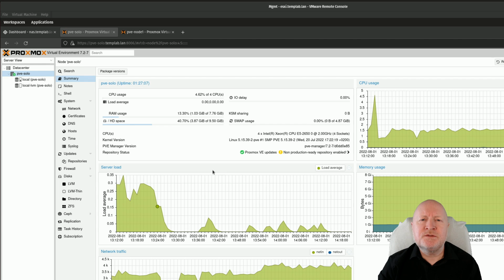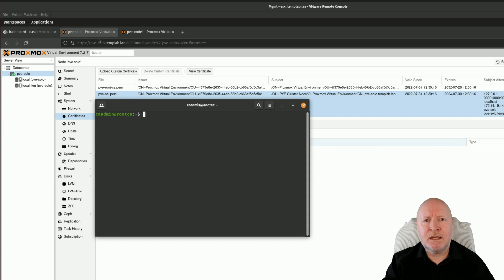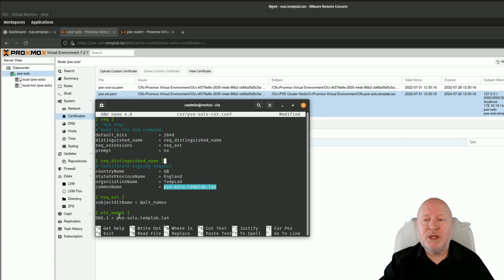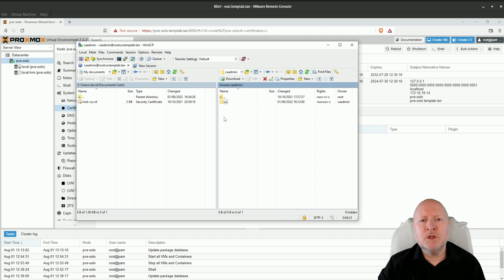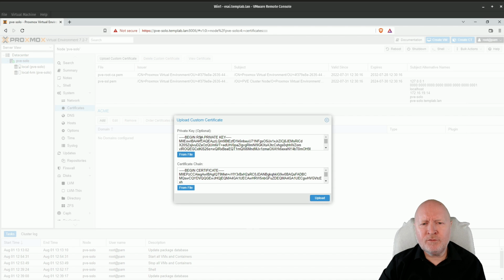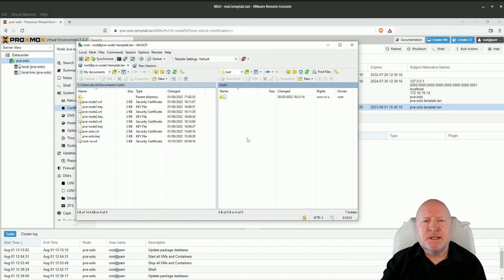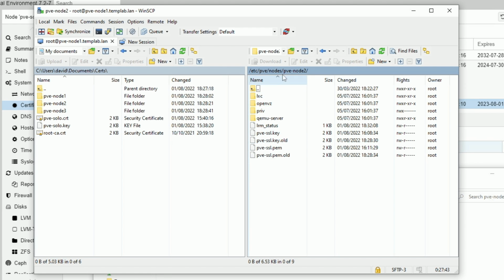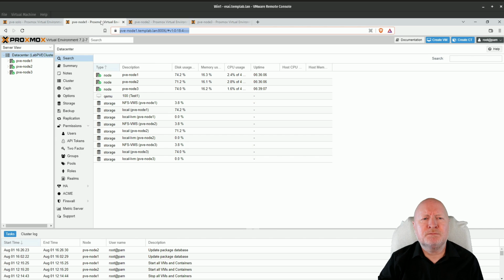Proxmox Install SSL/TLS Certificates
In this video we show you how to install a signed SSL/TLS certificate in Proxmox

We show how to create the private key, certificate server request and signed certificate using OpenSSL

Then cover how you can install the key and certificate through the GUI on a standalone server

Because a cluster replicates information among servers, we show a different method so that you can install private keys and certificates for these as well

Steps Taken Using OpenSSL
Login to the Root CA then change to the ca folder
cd ca

1) Create the private key
openssl genrsa -out private/pvenode1.key 2048

2) Create a configuration file
nano csr/pvenode1-csr.conf

[ req ]
# 'man req'
# Used by the req command
default_bits  = 2048
distinguished_name = req_distinguished_name
req_extensions  = req_ext
prompt   = no

[ req_distinguished_name ]
# Certificate signing request
countryName  = GB
stateOrProvinceName = England
organizationName = TempLab
commonName  = pvenode1.templab.lan

[ req_ext ]
subjectAltName = @alt_names

[ alt_names ]
DNS.1 = pvenode1.templab.lan

3) Generate the certificate signing request (CSR)
openssl req -new -key private/pvenode1.key -sha256 -out csr/pvenode1.csr -config csr/pvenode1-csr.conf

4) Create signed certificate
openssl ca -config root-ca.conf -notext -in csr/pvenode1.csr -out certs/pvenode1.crt -extensions req_ext -extfile csr/pvenode1-csr.conf

5) Upload the key and certificate
In the GUI this is relatively simple if you use SFTP for instance
For a cluster, we'll replace the existing files
Connect to a PVE server and navigate to /etc/pve/nodes
Replicate the folder structure on the local computer e.g.
 pve-node1
 pve-node2
 pve-node3
Copy the private keys and certificates to the correct local folder and rename them
 pve-ssl.key
 pve-ssl.pem
Backup the existing files in the server folders on the server e.g. rename them
Copy the folders from the local computer to the server to copy the signed certificates and new private keys across
SSH into the server and restart the service
 systemctl restart pveproxy
Check the new certificate is accepted, if so restart the service on the other servers and check they are working as well

Chapters
00:00 Intro
00:57 Overview
03:50 Create Key and Certificate
09:30 Install Certificate Through GUI
13:54 Install Certificates For A Cluster

proxmox,proxmox ve,proxmox tutorial,proxmox ssl certificate,proxmox tls certificate,proxmox install ssl certificate,proxmox install tls certificate